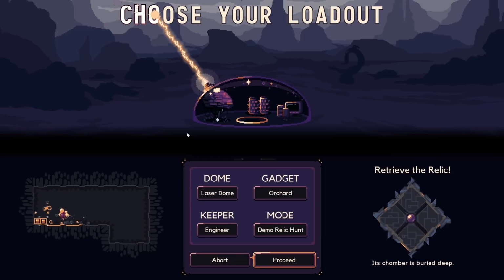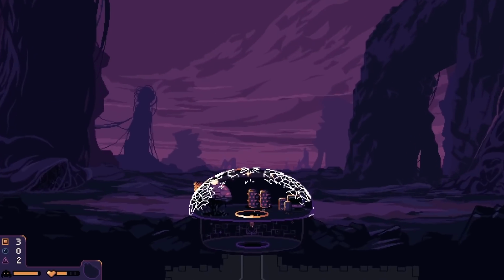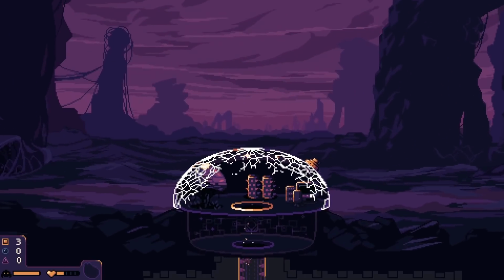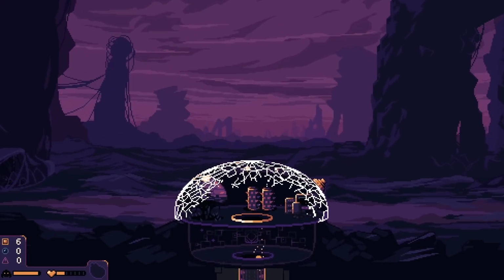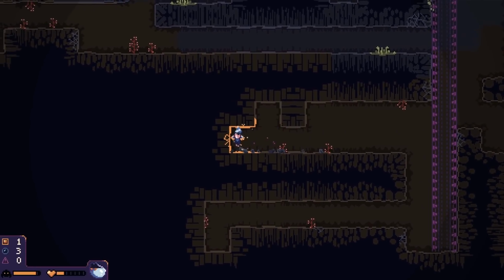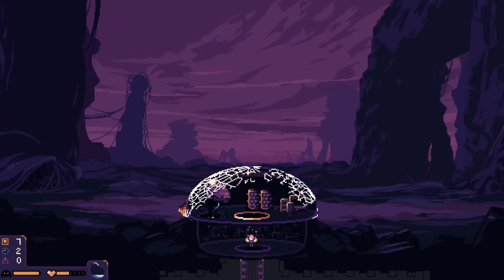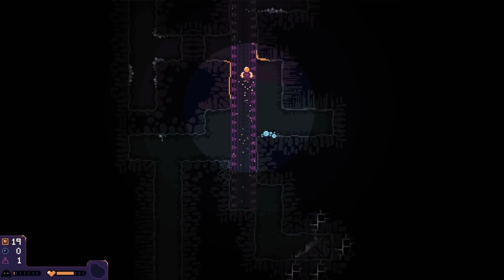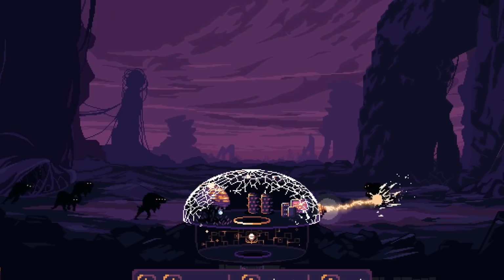I Survived The MOST POWERFUL Creatures in Dome Keeper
Defending da Dimmadome in Dome Dakeeper!

DOME KEEPER (DOME ROMANTIK):
Dome Keeper is a roguelike mining game, where you go on a run to strip multiple planets of their minerals, while the native creatures furiously try to stop you. They come in waves, so you have to carefully consider your mining activities to return just in time to defend you dome. Greed can be deadly, information a viable tool for survival. Powerful upgrades will help you stay alive and be productive until you can move on to the next world.